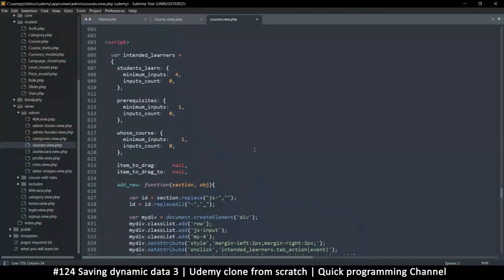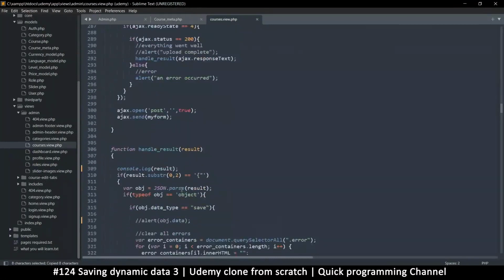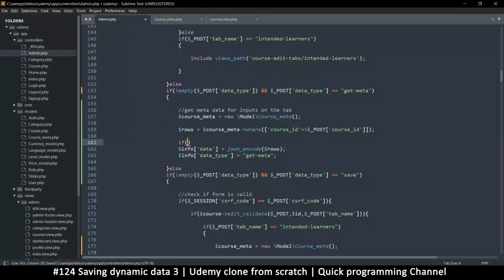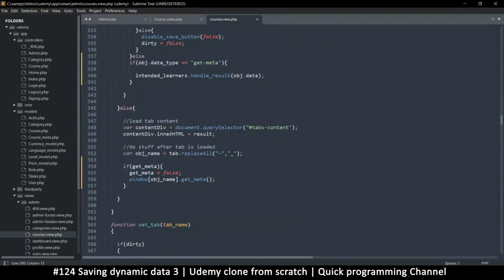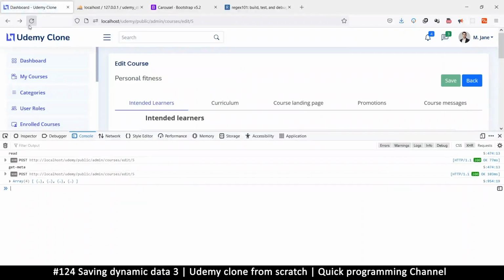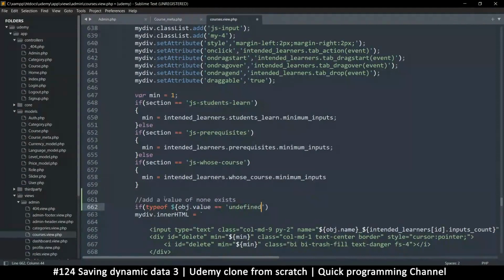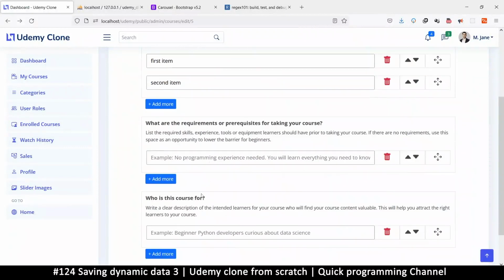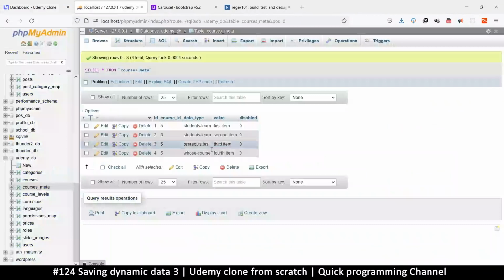#124 Saving dynamic data 3 | Udemy clone from scratch in php | Quick programming tutorial